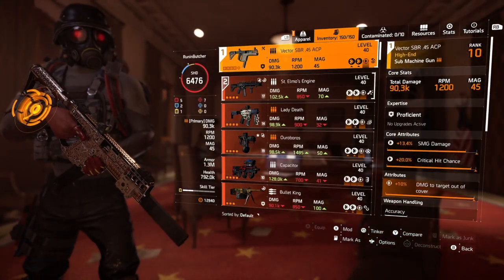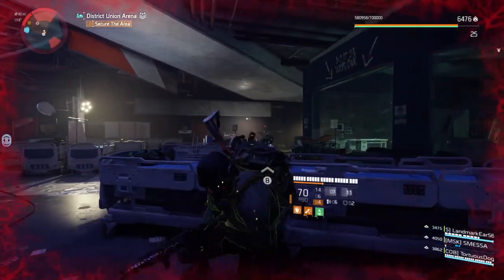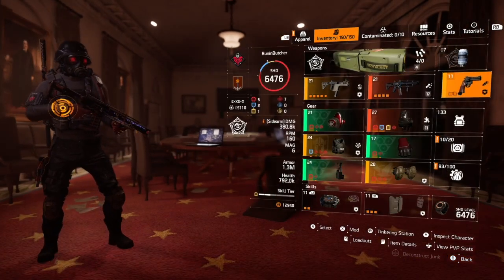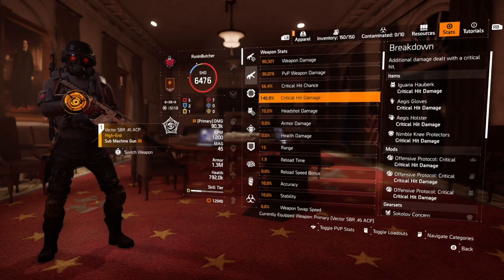NEVER SEEN BEFORE COMBO - 1.3MILL ARMOR + 800K HEALTH + 5 OFFENSIVE CORE ATTRIBUTES | The Division 2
FACE TANK LEGENDARY HUNTERS - SUMMIT - STRONGHOLDS | NEW SKILL BUILD | NEW MEMENTO BUILD | NEW BACKFIRE BUILD

INTRO 0:00
ADD 1:45
4 DIRECTIVS 2:34
BUILD   3:08
BEST BUILD GUIDE 6:50

Contents

Gameplay Edit

Development Edit

The game was announced on March 9, 2018, by Ubisoft, with the first gameplay footage being premiered at the Electronic Entertainment Expo 2018 in June 2018, In the Expo, Ubisoft confirmed that the game will be released on 15 March 2019 for Microsoft Windows, PlayStation 4 and Xbox One. A private beta is set to launch prior to the game release. The beta started on February 7, 2019 and ended four days later on February. After the game's release, three episodes of downloadable content, which add new story content and gameplay modes, will be released for all players for